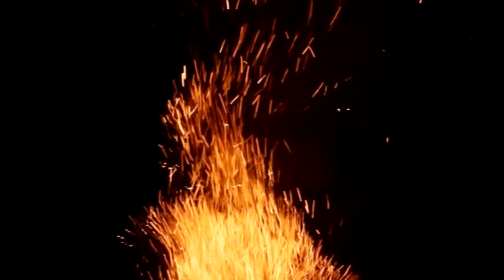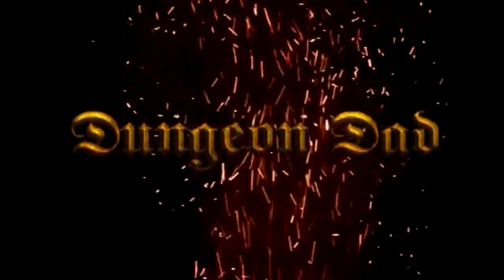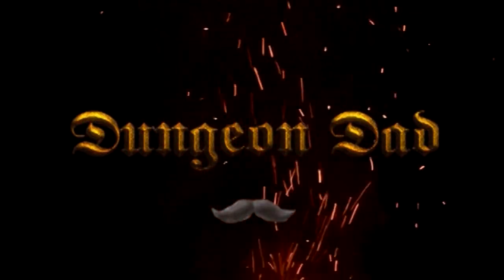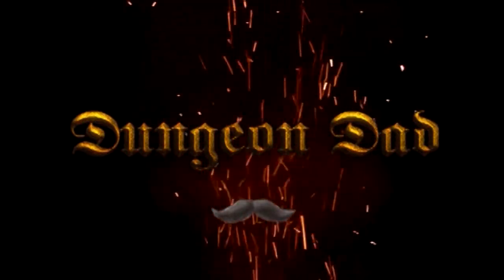Monster of the Week - The Susurrus - Dungeons & Dragons [D&D]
This week, we take a look at the Susurrus!

Su Su Susurrus!